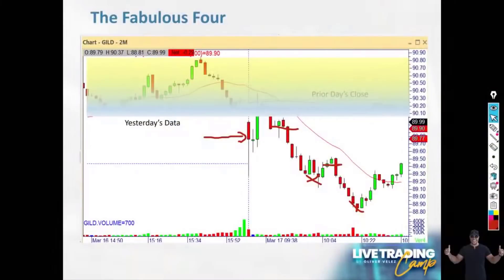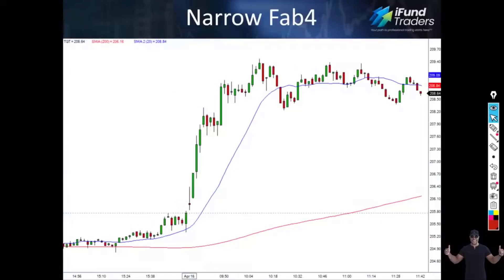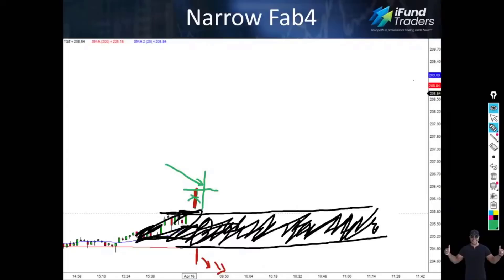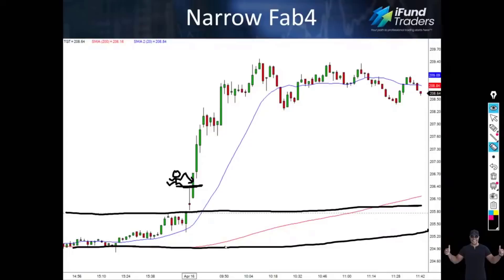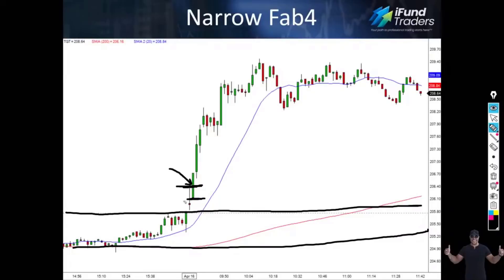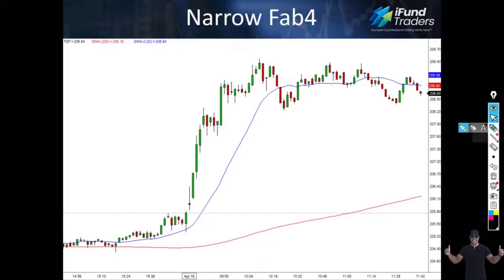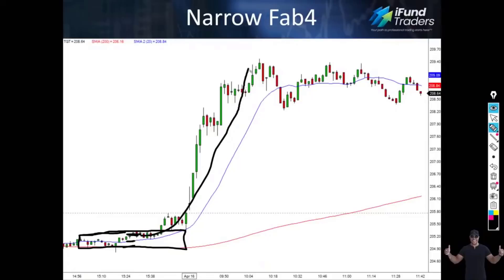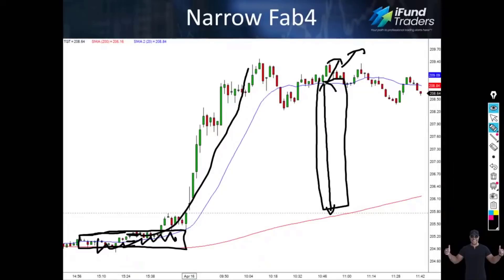The Power Of Trading Locations Part 3 // Applied Trading Examples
This is a short Clip taken from a Live Training Event. To Watch The Complete Session go to:

Gain access to my Trading programs. Discover the strategy that my traders and I are personally using to put the volatility in our favour and maximize our profits. Go to:

I will be posting a new segment of this talk every day during the rest of September. Make sure to catch them all. I truly believe this can change your trading forever.

On the go? Listen to my Trading Podcast now available wherever you get your Podcasts!